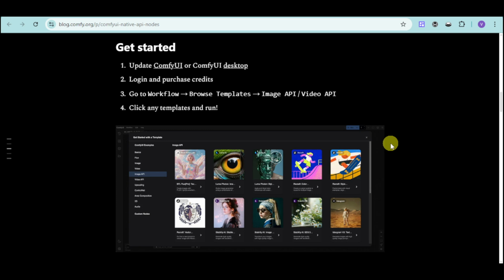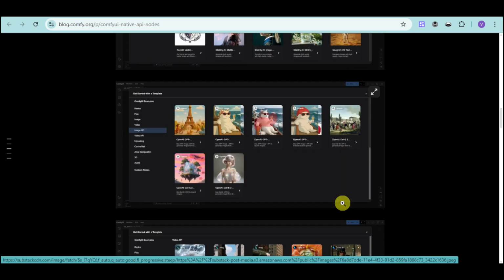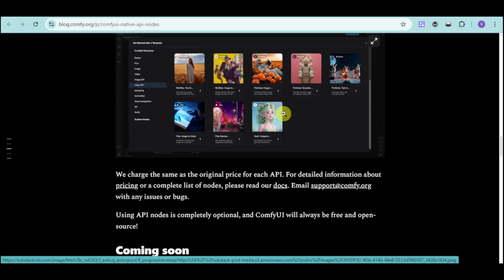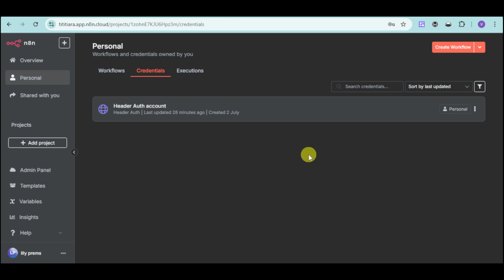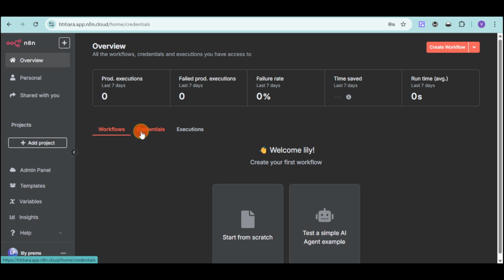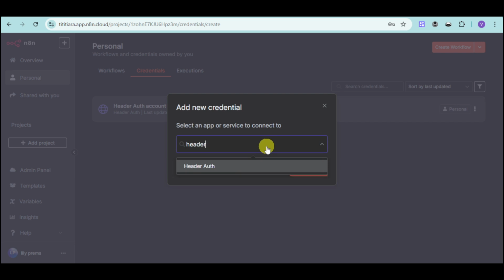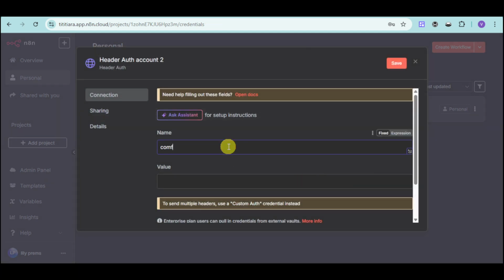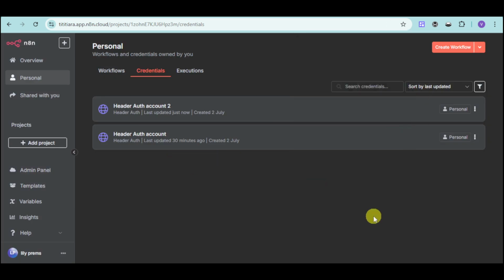How to Connect ComfyUI to n8n 2025 | Link ComfyUI to n8n (Full Guide)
Want to automate your AI image generation workflows? In this tutorial, I’ll show you how to connect ComfyUI to n8n—so you can trigger custom image creation pipelines using webhooks, APIs, or dynamic inputs across your tools.

This integration is perfect for automating tasks like AI art generation, creative pipelines, or connecting ComfyUI with Notion, Discord, Telegram, and more—all without writing code.

In this video, you’ll learn:

    How to connect ComfyUI’s API to n8n

    How to trigger ComfyUI from n8n workflows

    How to pass prompts, parameters, or inputs dynamically

    Real-world use cases: scheduled image generation, webhook triggers, Discord bots